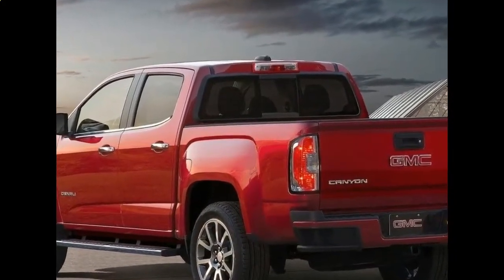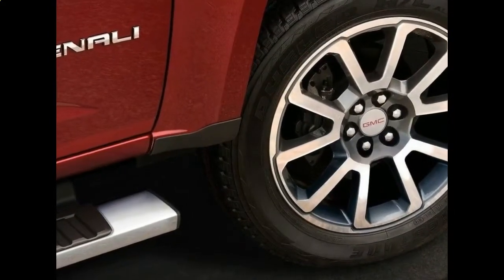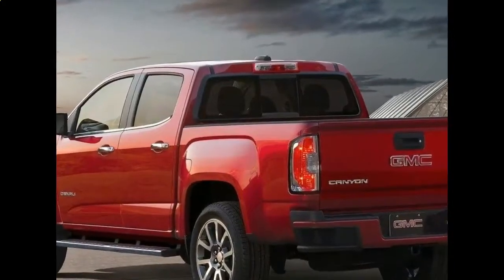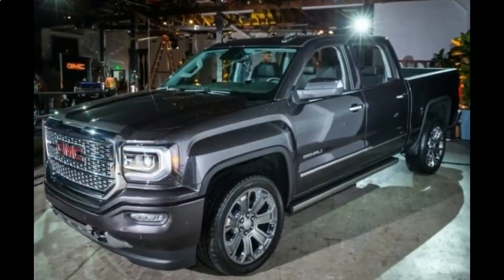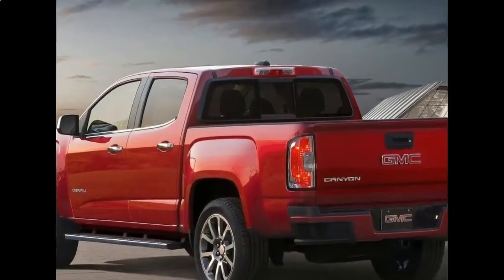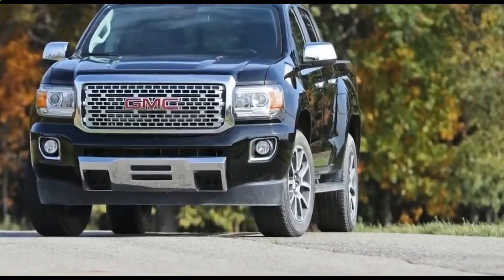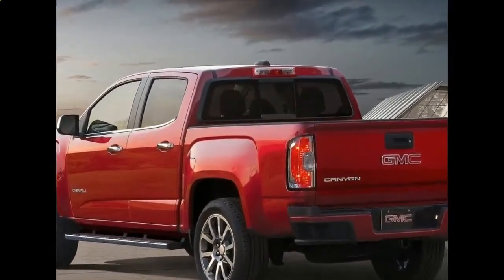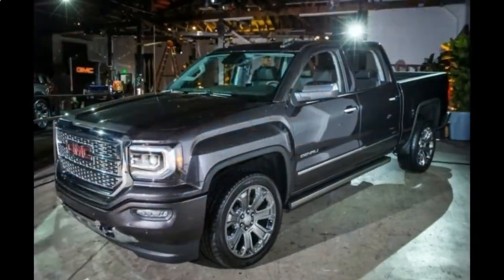WOW 2018 GMC Canyon Review and Release Date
2018 GMC Canyon Review and Release Date

Engine

Under the hood of GMC Canyon we might expect three engine options. Baseline will be a standard 2.5 liter four-cylinder engine powered by gasoline. This one is capable of 200 hp and 191 lb-ft of torque and it will be mated to a six-speed automatic transmission and a RWD or AWD, while you might require a six-speed manual with 2WD. If you prefer more powerful engine, you might find 3.6 liter V6 interesting, since it can cope with a maximum 7,000 pounds tow capacity. This one has capacity to produce 305 hp and 269 lb-ft of torque. Also gasoline powered as previous one, this motor is mated to a six-speed automatic transmission. Yet, if your choice is a diesel engine, there will be a 2.8 liter Duramax four-cylinder turbodiesel. This one has output of 200 hp and 325 lb-ft of torque and will be paired with an 8-speed automatic transmission.
EPA estimations go from 17-19 mpg in the city to 24-26 mpg on the highway, but those figures vary depending on wheel drive system and transmission type.

2018 GMC Canyon Release Date and Price

While its introduction in showroom has been scheduled for 2015, the arrival of 2018 GMC Acadia on market cannot be expected before 2018. The price will start at around $30,000 and it will consequently rise with additional features.